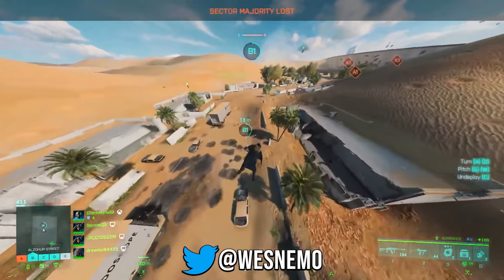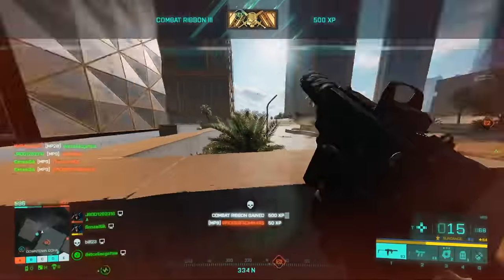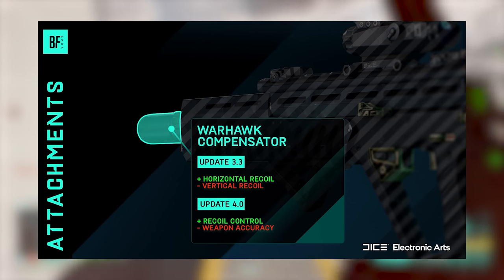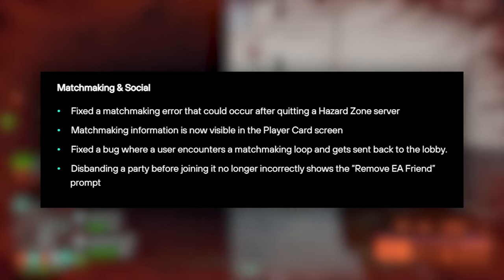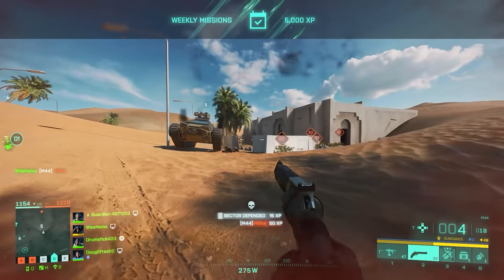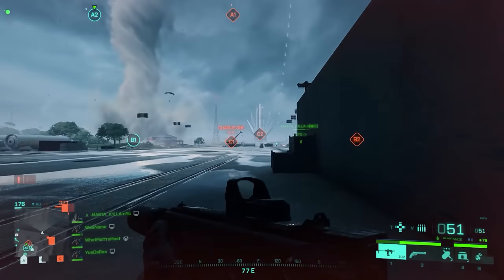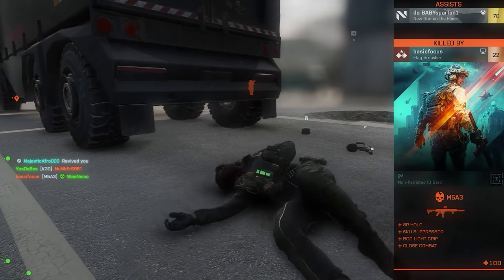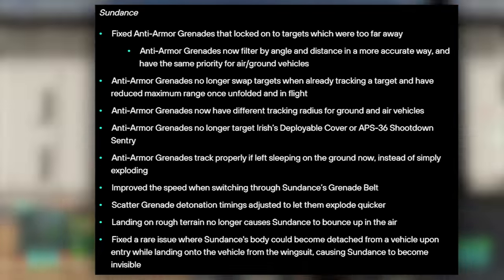Battlefield 2042 Just Got A MAJOR UPDATE...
Battlefield 2042 Just Got A MAJOR UPDATE... Voice Chat Update, DICE Responds, NEW Attachement System,  New Update 0.4.0, Game Performance News, Patch Notes, Update Time, and MORE... If you enjoyed this video be sure to LIKE and SUBSCRIBE!

Today we have some Battlefield 2042 NEWS to discuss, Voice Chat Update, DICE Responds, NEW Attachement System,  New Update 0.4.0, Game Performance News, Patch Notes, Update Time, and MORE... If you enjoyed this video be sure to LIKE and SUBSCRIBE!

Thank you soo much for checking out this video, if you liked this guide, be sure to subscribe to my channel with your notifications turned on so you can stay up to date on my BF 2042 uploads.